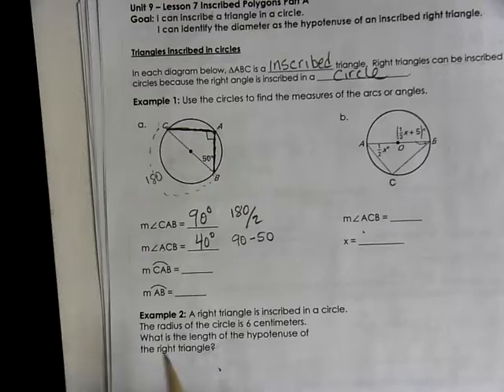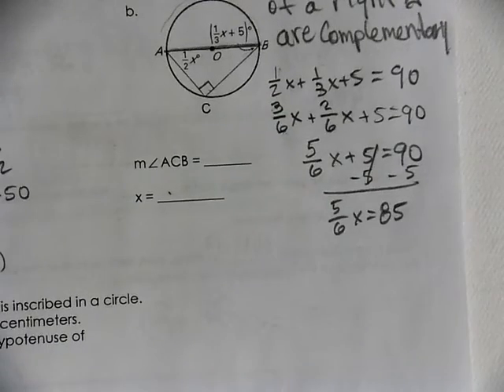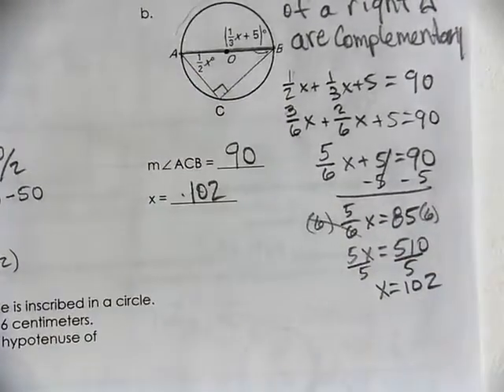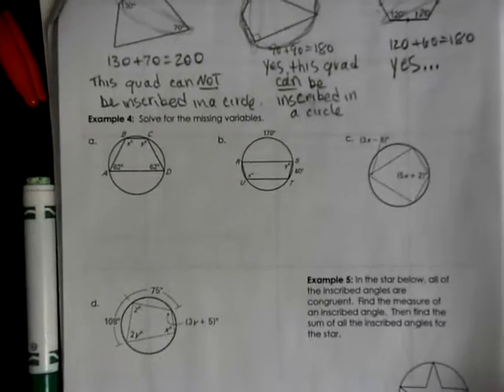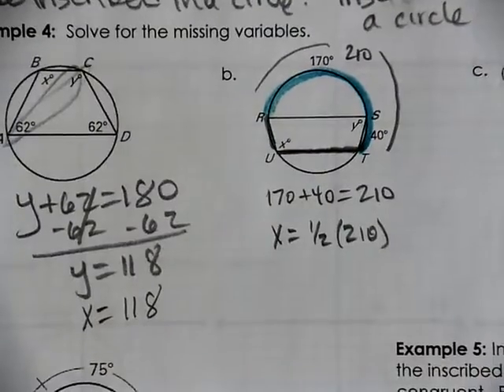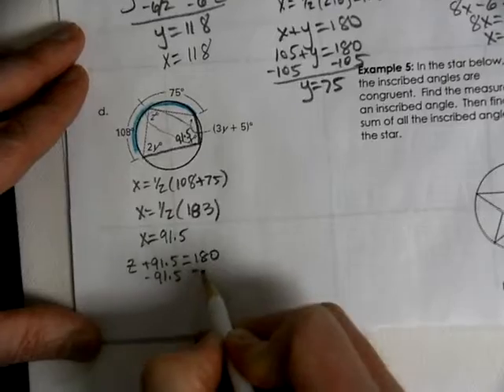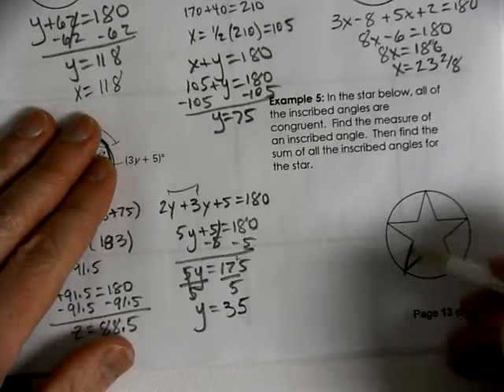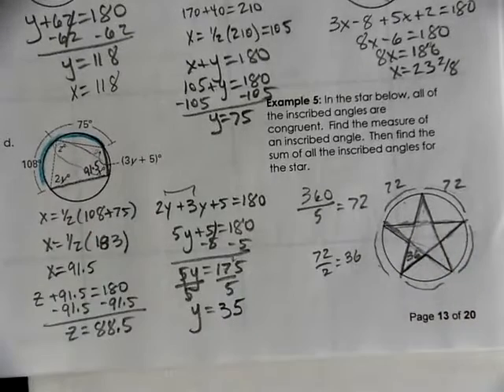Geometry Lesson 7 - Inscribed Polygons